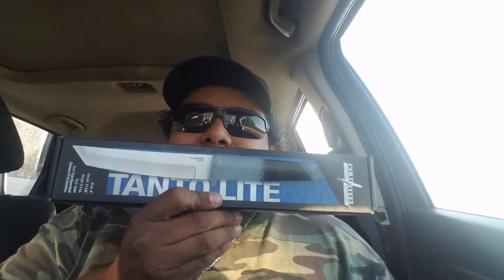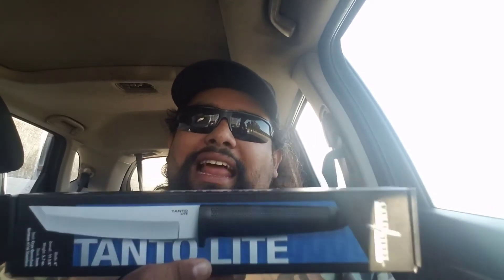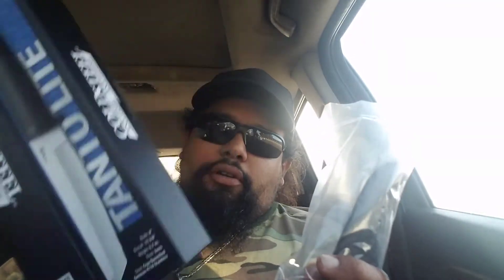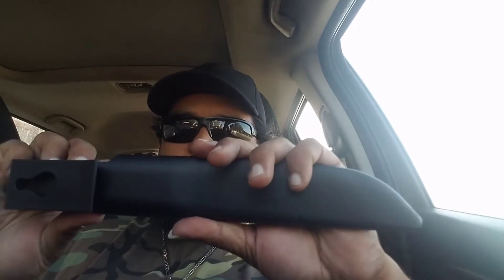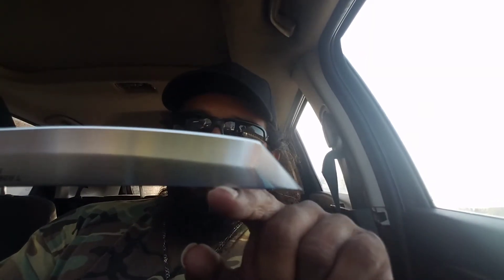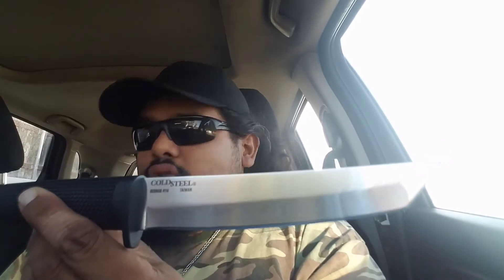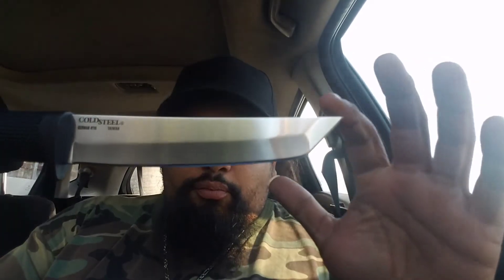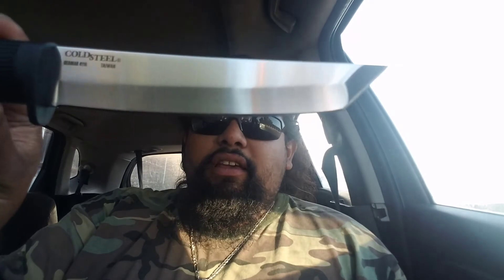Cold Steel Tanto Lite Knife - Unboxing and First Impressions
So I have always been a fan of Cold Steel Knives. Particularly their Tanto Fixed Bladed knives. So I found a Tanto Knife in their Lite Series for $19.99 on Amazon... I am impressed...